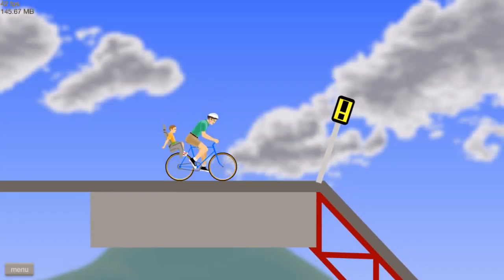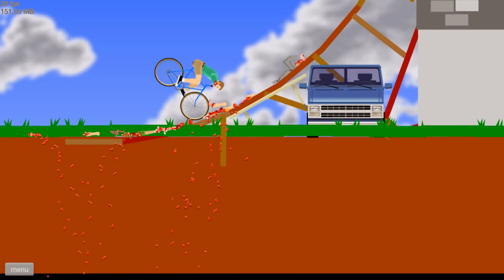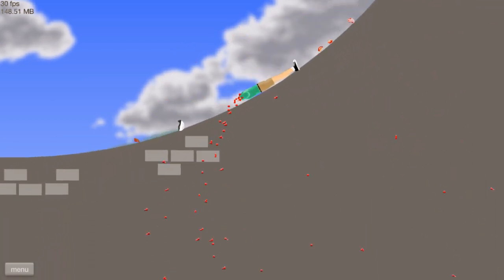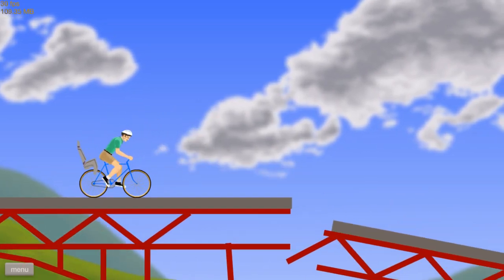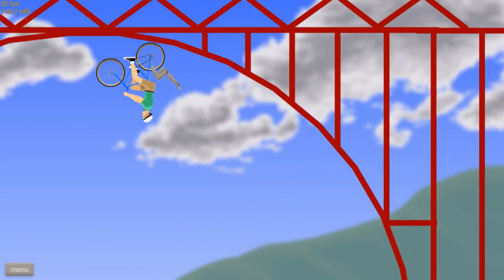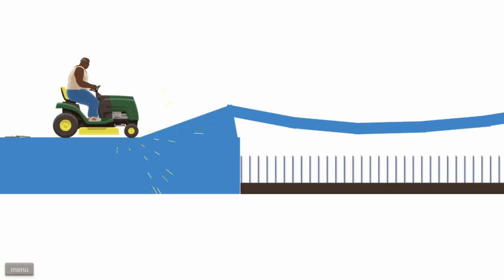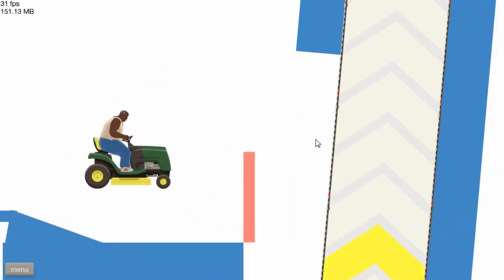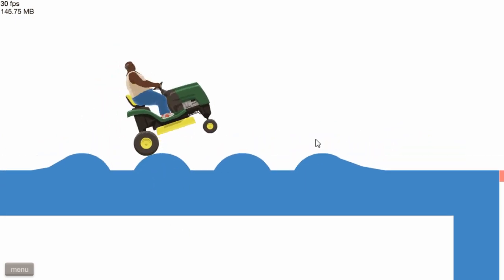Random Weekends - Happy Wheels - Lawn Mower Man Dun Goof'd Ma Intro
My intro is messed up, I know T.T
Anyway, today I bring you the first 'Random Weekends' video. I decided to play Happy Wheels simply because of a most compelling reason 'Why the hell not'.